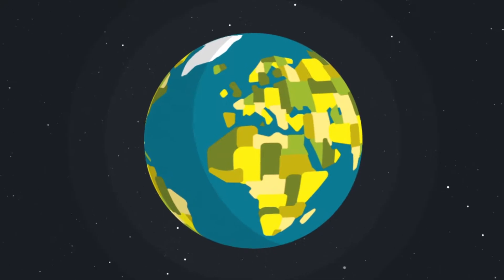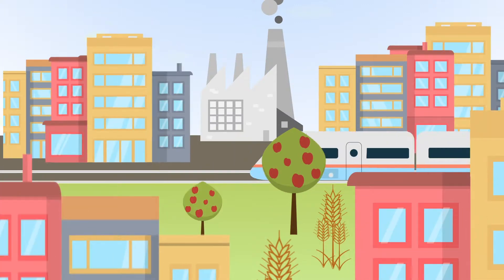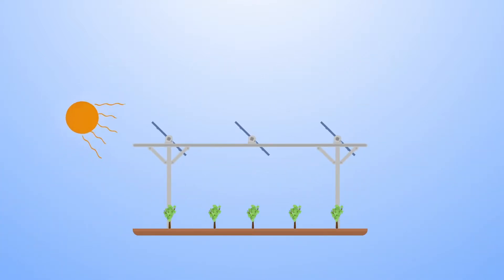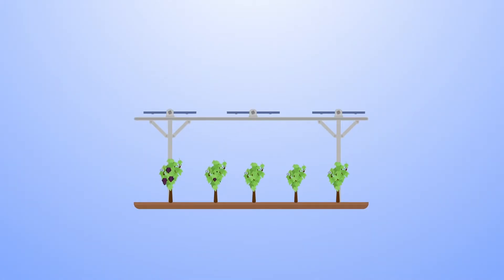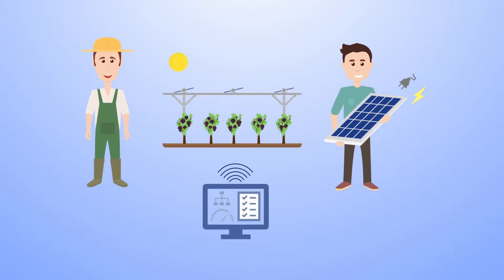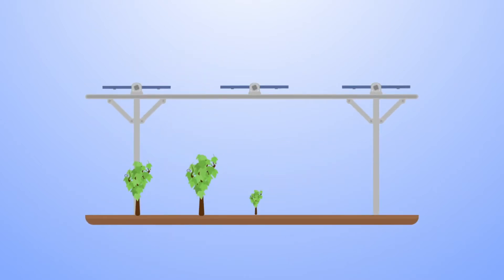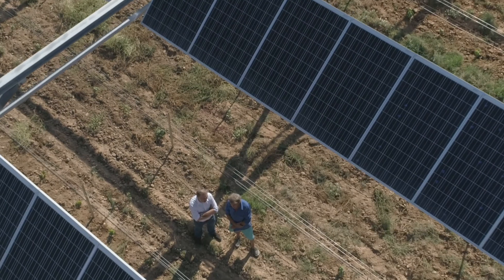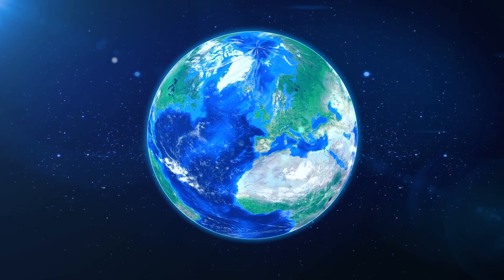Sun'Agri: pioneer of dynamic agrivoltaics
Sun'Agri developped the first dynamic agrivoltaics solution that helps famers facing climate change.